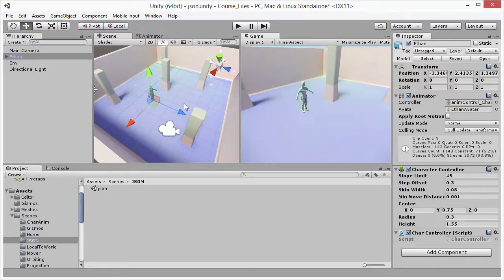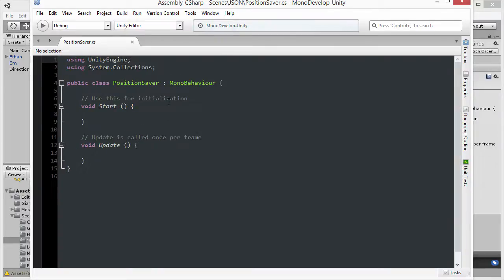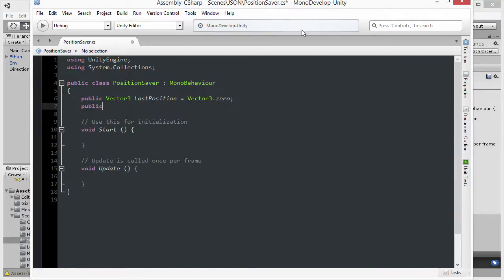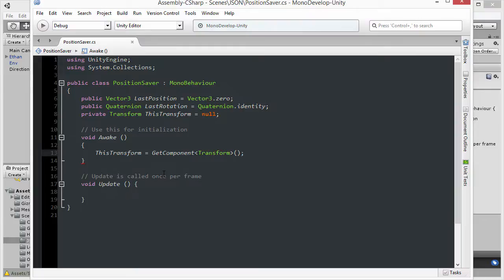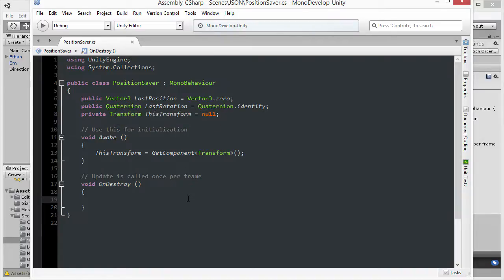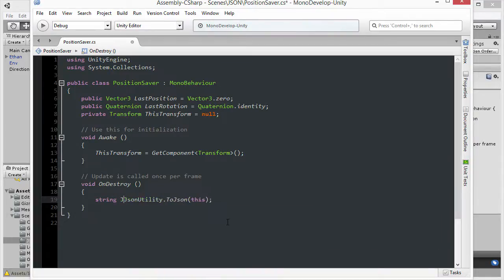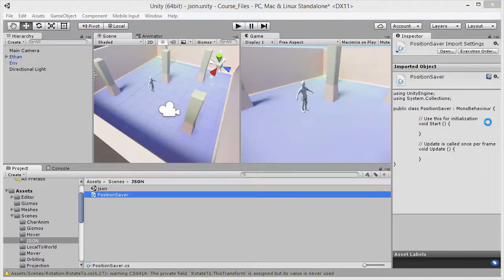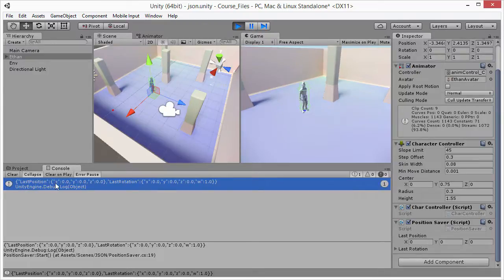07 JSON Data